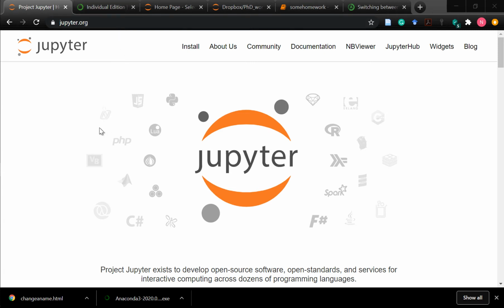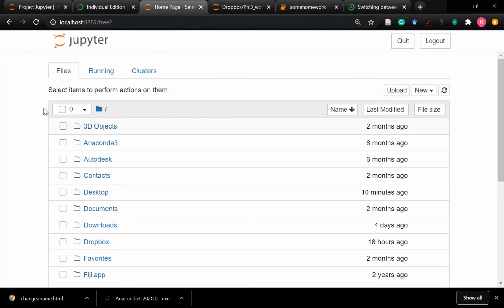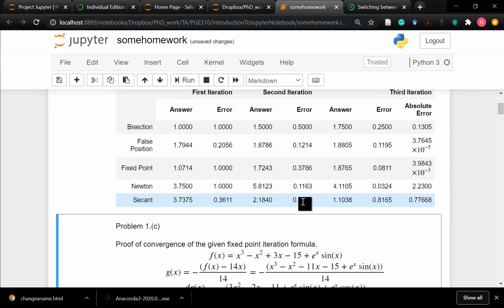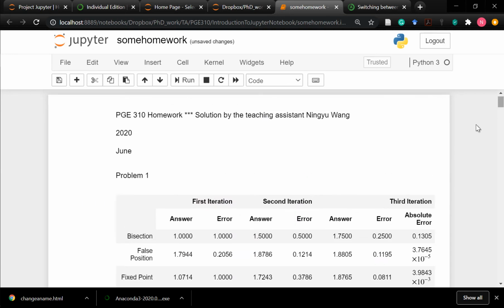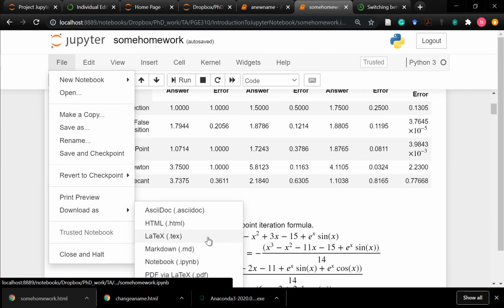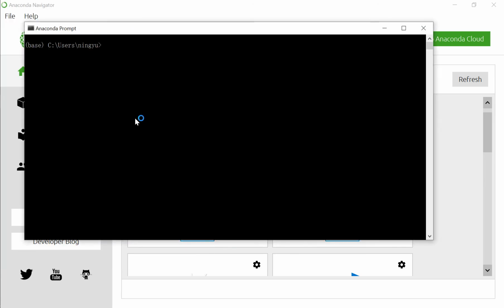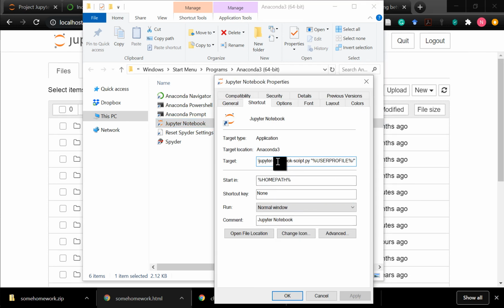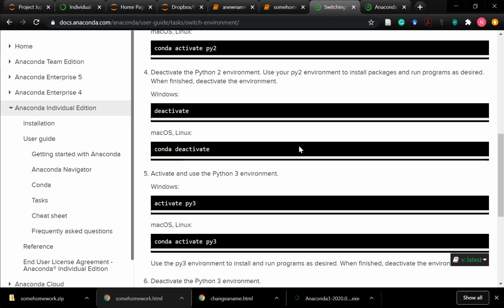Quick guide to Jupyter Notebook with Anaconda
This video gives a very brief introduction to Jupyter Notebook. It shows how to install Jupyter Notebook with Anaconda, how to set the starting directory of Jupyter Notebook, how to create, edit, and save files in Jupyter Notebook, and how to export files in HTML and PDF formats.